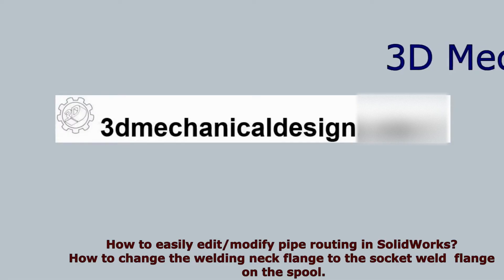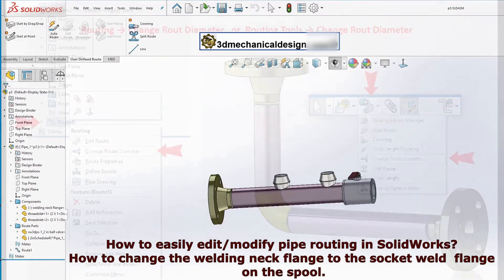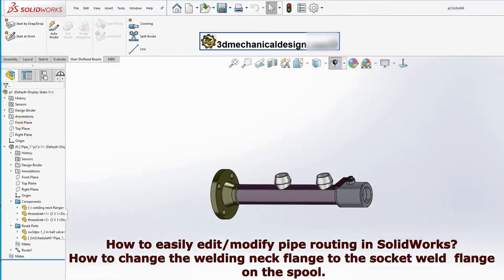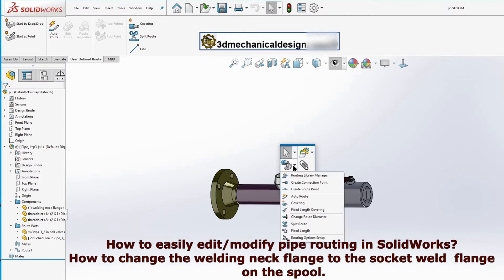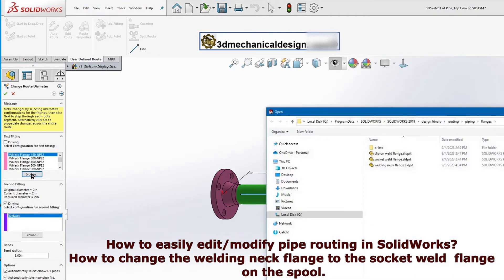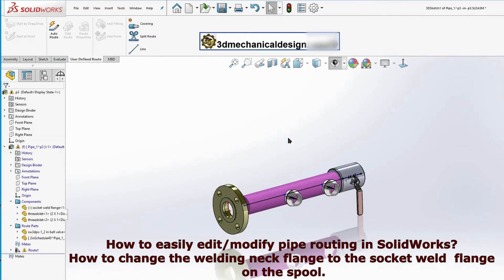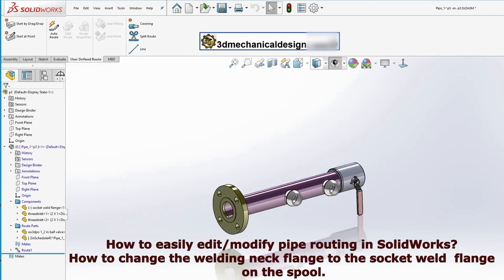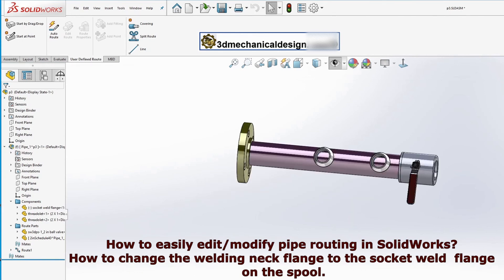How to easily modify pipe routing in SolidWorks ?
How to easily edit modify pipe routing in SolidWorks 2, How to change the Weld Neck Flange to the Socket Weld Flange on the spool.
SolidWorks routing.
The Change Route Property Manager appears so you can select new configurations for all the elements (flanges, elbows, pipe, and so on) in the route.
To change the diameter of a route:
While editing a route sketch, select a line segment in the route.
Click Change Route Diameter Tool_  Change Route Diameter _ Routing Tools.(Routing Tools toolbar) or Tools,   Routing.  Routing Tools,  Change Route Diameter.
The Change Route Property Manager appears. The route segment is highlighted in the graphics area. The fitting closest to the location you selected on the route segment appears under First Fitting, and is pink;
Second Fitting is blue.
Set options and make selections in the Property Manager.